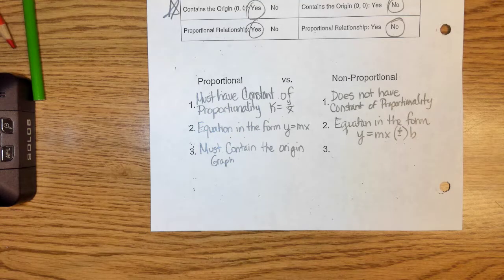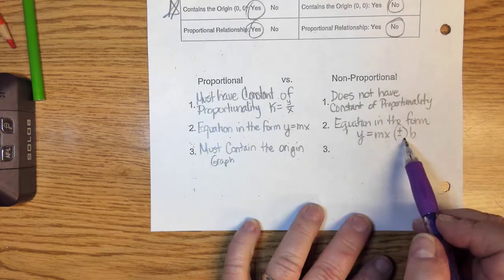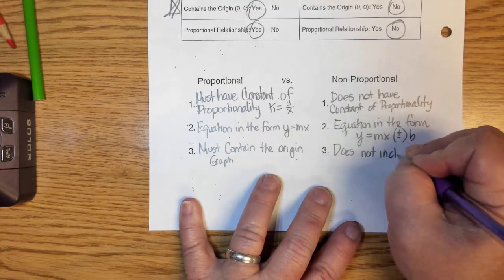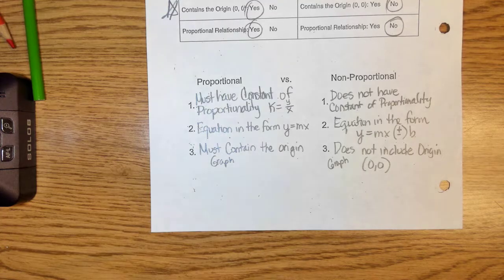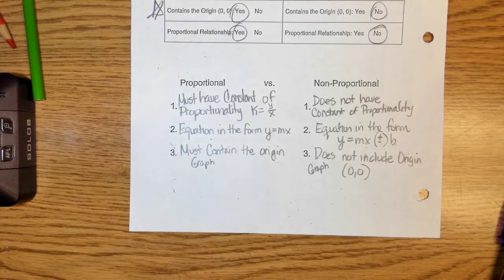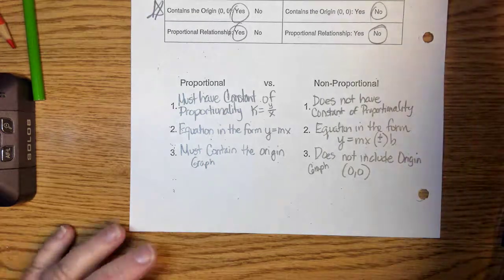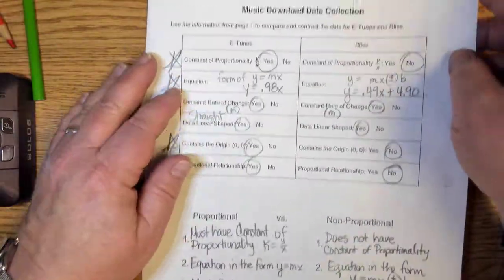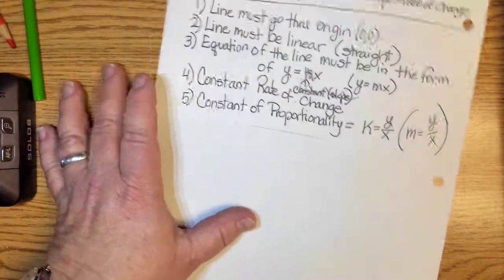Notes Proportional vs Nonproportional